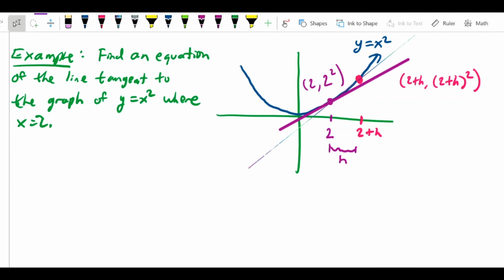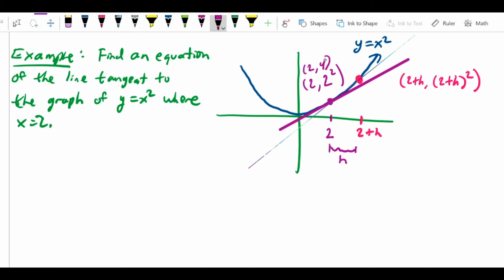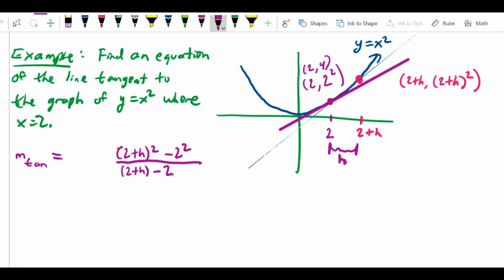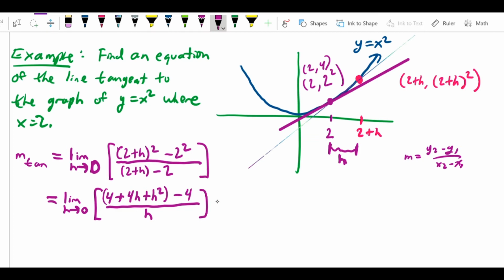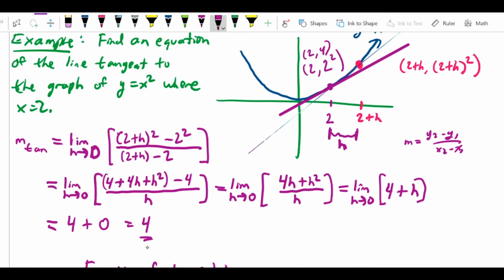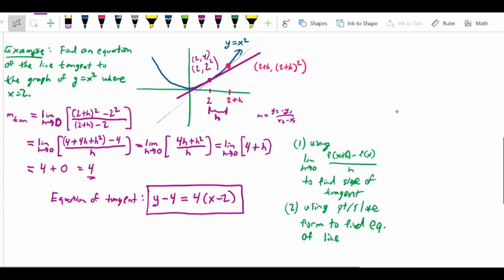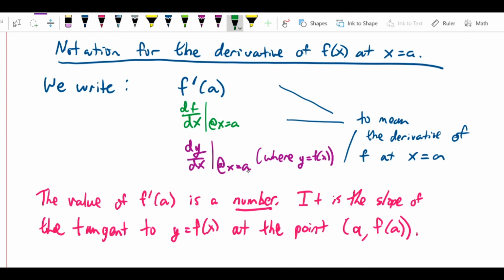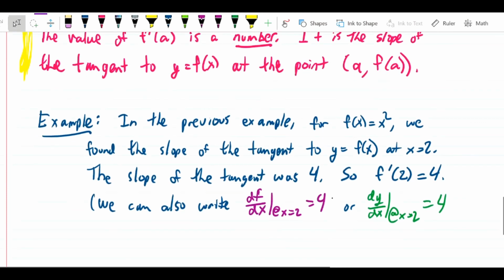Derivatives Calculate f prime of 2 from definition